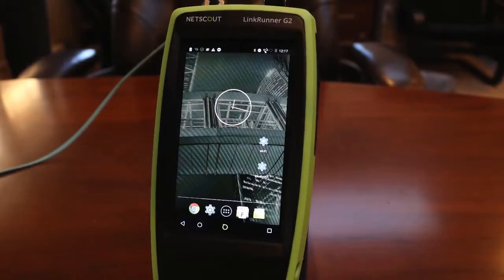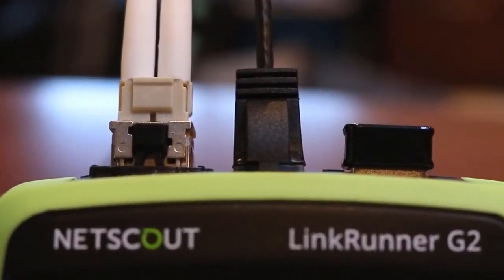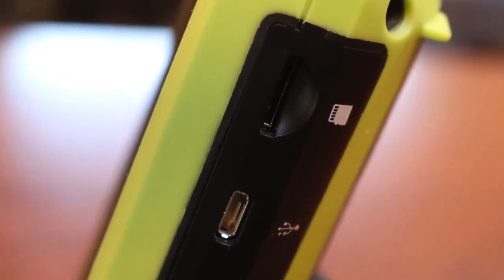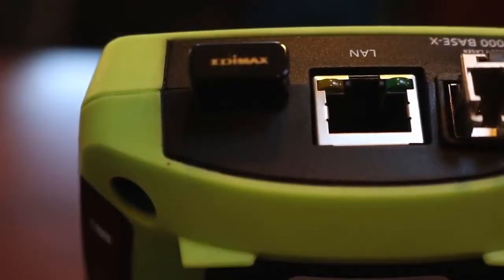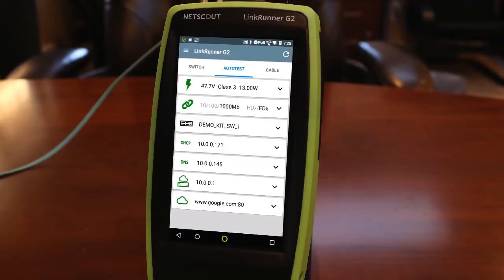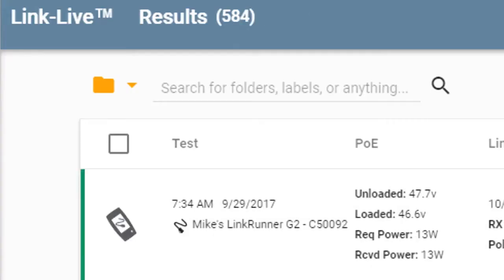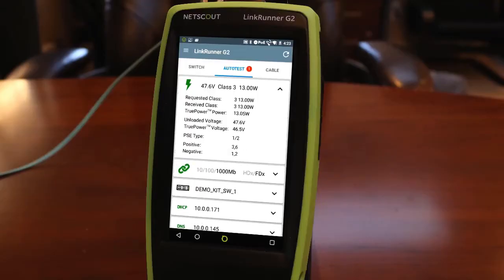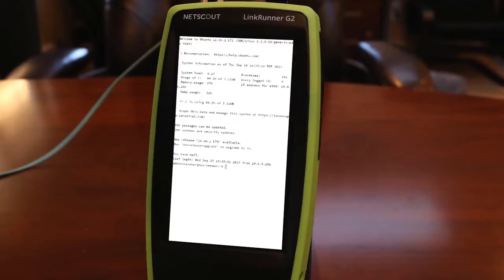NetAlly: formerly NETSCOUT LinkRunner G2 Why I Like LinkRunner G2 with Mike Pennacchi